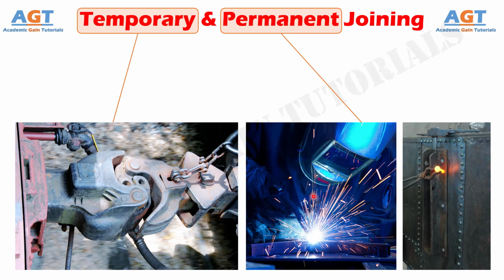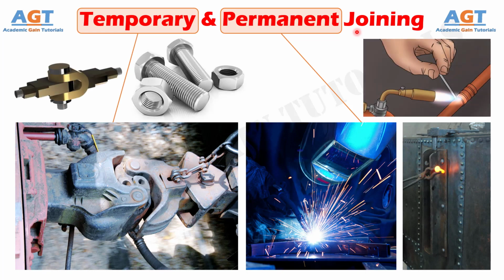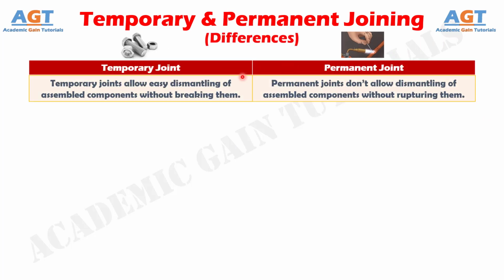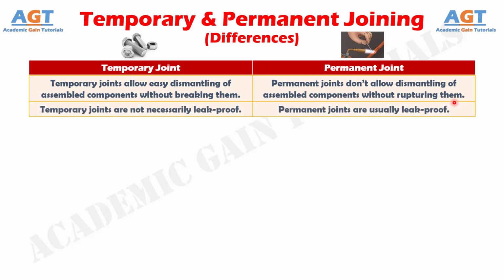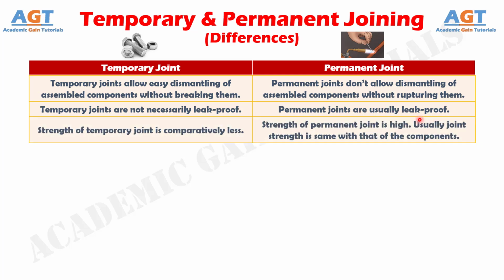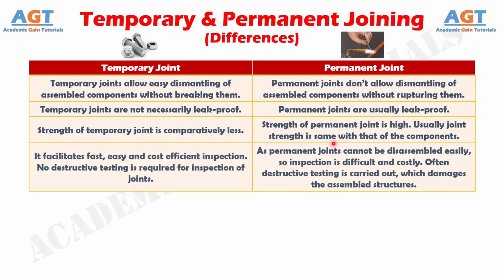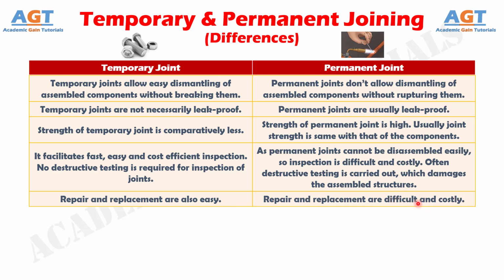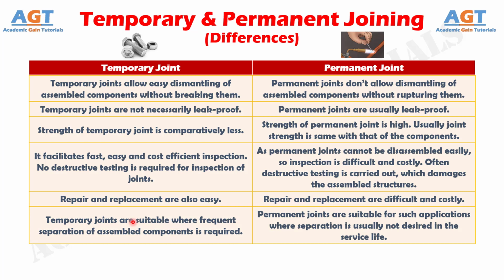Differences between Temporary Joining and Permanent Joining.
This video covers a detailed discussion on the major differences between Temporary Joining and Permanent Joining.